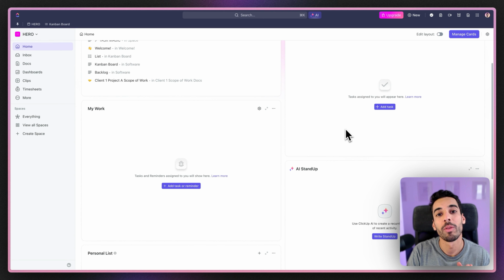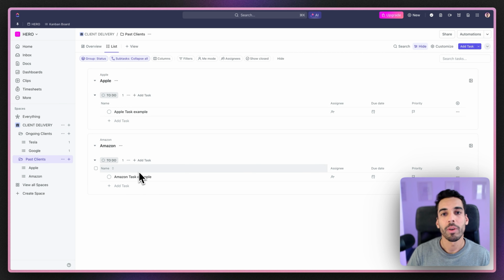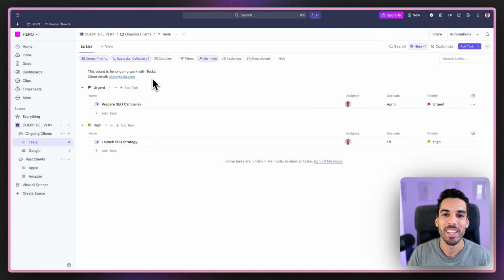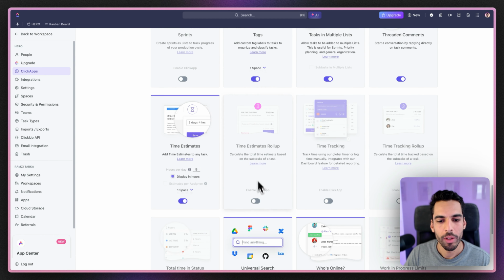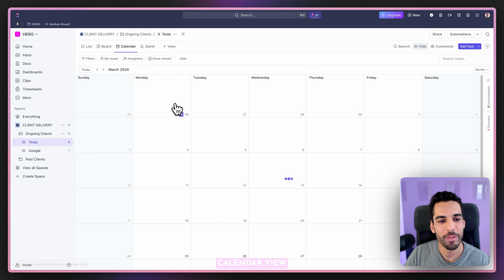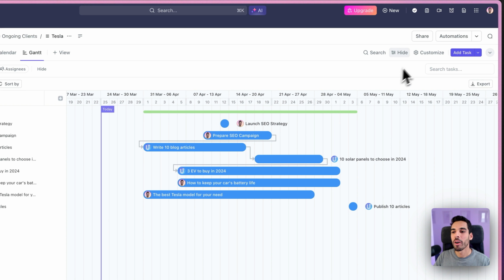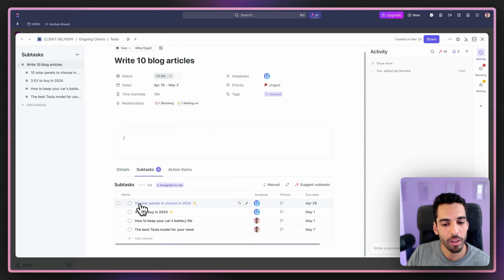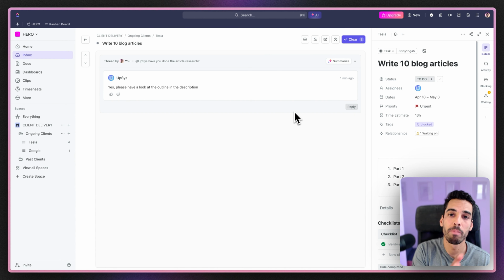Master ClickUp: Ultimate Tutorial for Beginners in 2024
A complete ClickUp tutorial for beginners: the hierarchy of spaces, folders and lists, creating a task, custom fields, the views worth learning first, templates, and the automations to build once.

⏱️ HIGHLIGHTS
00:00 Introduction
01:15 Hierarchy
05:22 Filters and grouping
08:01 Me mode
08:34 Customization
10:50 Creating subtasks
14:30 Views in ClickUp
15:04 Board View
16:45 Calendar View
18:17 Gantt View
22:15 Tasks
26:37 Activity panel